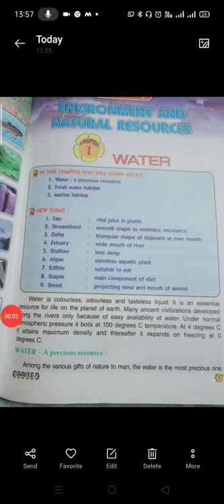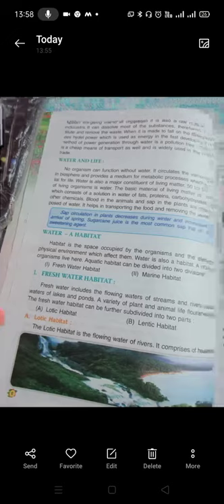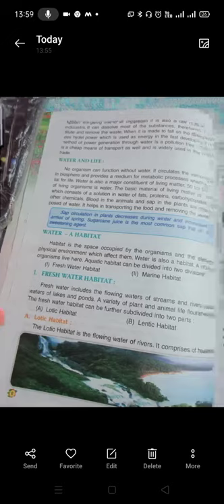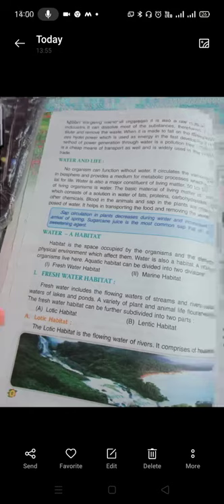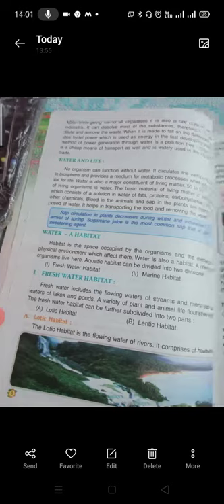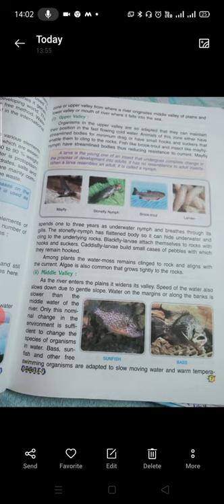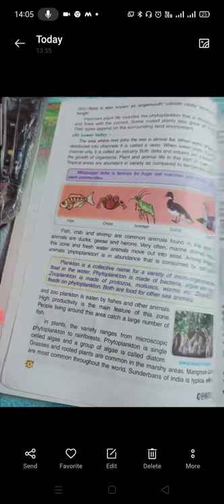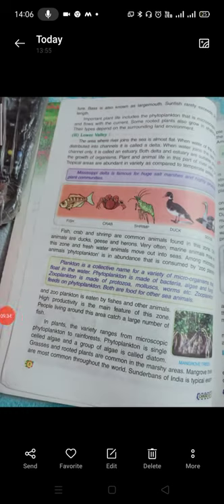Water (Part I)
Chapter 1, EVS, Class 7 NCERT